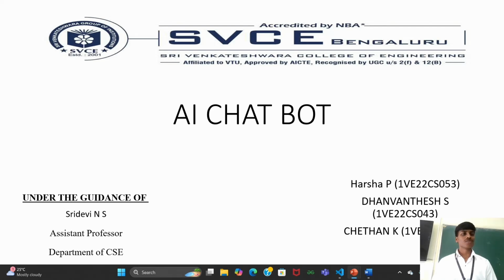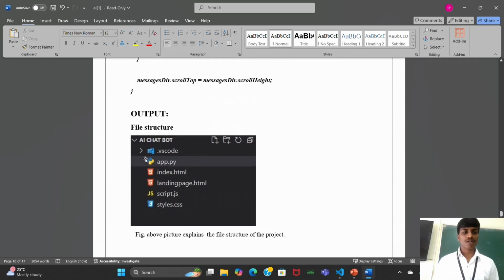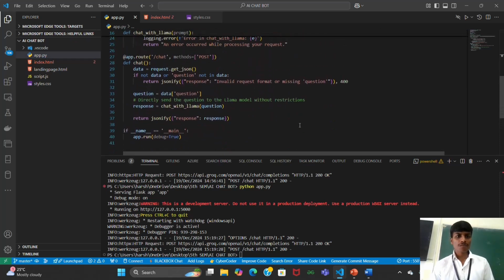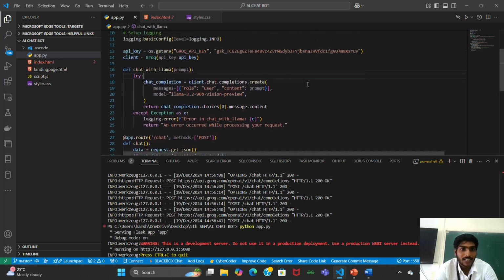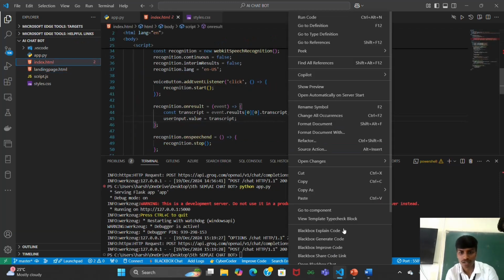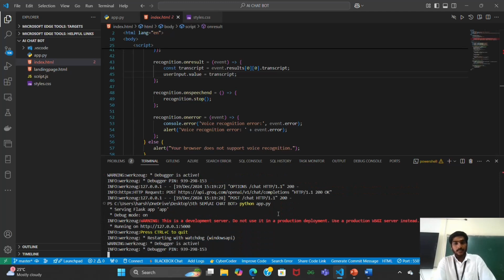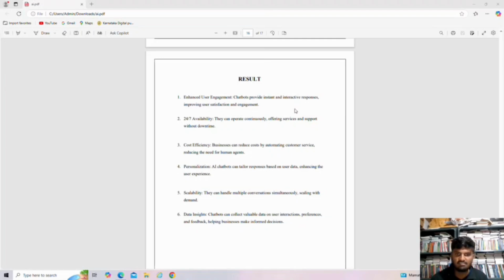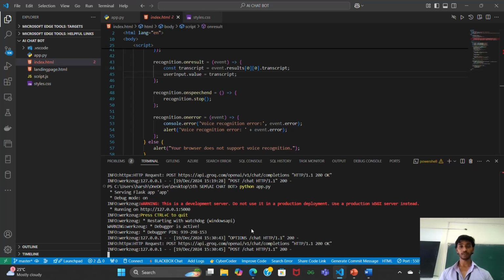AI Chat Bot Mini Project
AI ChatBot on GitHub

Creating an AI chatbot as a mini project can be an exciting way to learn about natural language processing (NLP), AI, and software development. Here's a plan for your AI chatbot mini-project:

Overview
An interactive AI chatbot capable of engaging in basic conversations, answering questions, and assisting users with predefined tasks. The chatbot can be built using Python and NLP libraries like NLTK, spaCy, or a pre-trained model such as OpenAI's GPT.
Features
Basic Conversational Abilities

Respond to general user queries (e.g., "What is the weather today?").
Provide pre-programmed responses to FAQs.
Custom Commands

Greet the user with their name.
Provide motivational quotes or jokes.
Integration

Optionally integrate with external APIs like OpenWeatherMap for real-time data.
Store chat history for analysis.
Multi-Language Support (Optional)

Add responses in multiple languages for enhanced user experience.
Tech Stack
Backend: Python
Libraries/Frameworks:
NLTK or spaCy for NLP tasks.
Flask or FastAPI to create a web interface.
Optionally, TensorFlow or PyTorch for custom ML models.
Frontend:
HTML/CSS with JavaScript for a basic web interface.
React for an interactive UI (optional).
Database: SQLite or MongoDB to store user queries and responses.